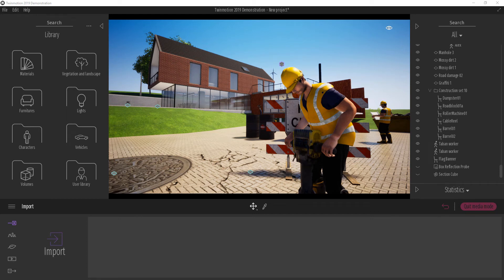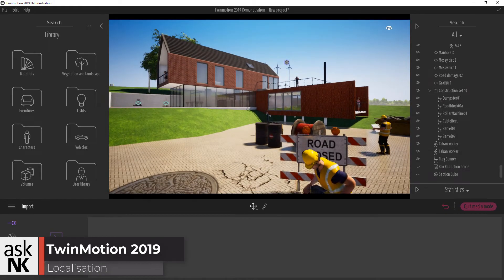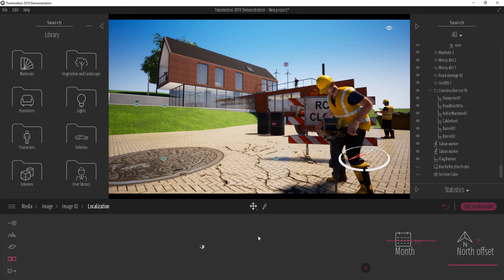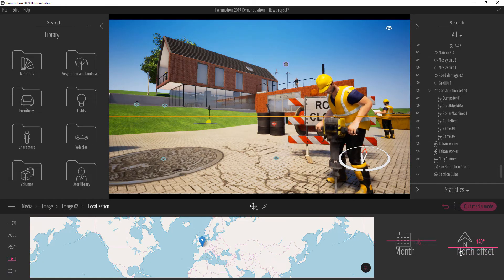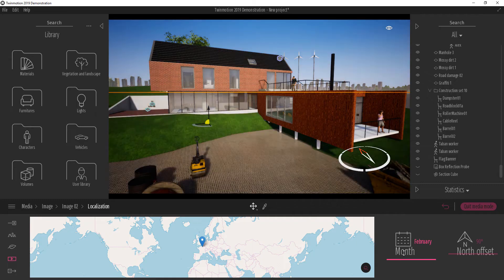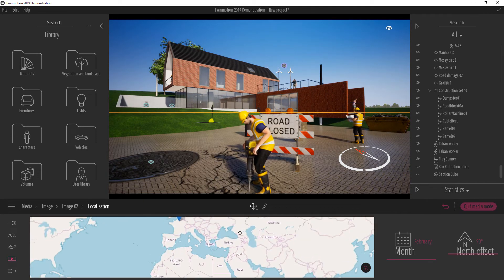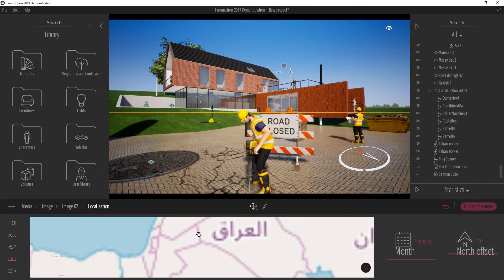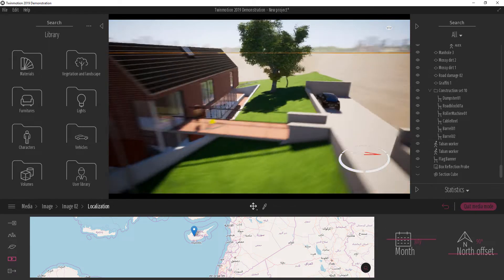TwinMotion 2019 - Localisation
The ease of getting the exact feel and look in your render can not be over emphasised as most times it takes you just a bit of practice to get the lighting of the environment looking like what the real world looks like.

In this video we would go through the the use of the localisation feature in twinmotion 2019, we would also see how we can set the north position of our location as well.